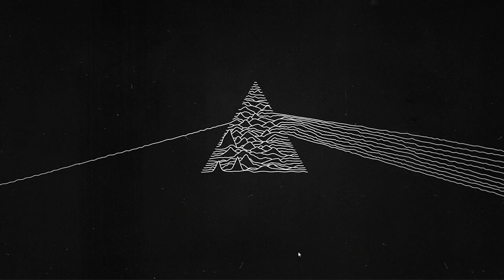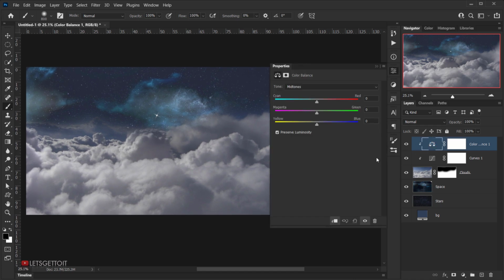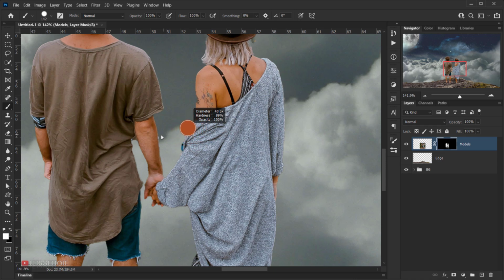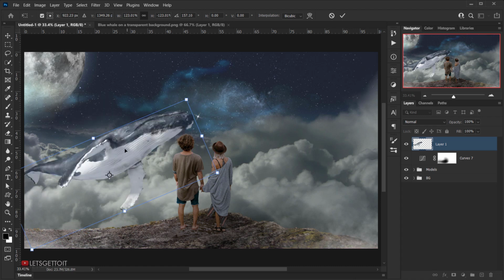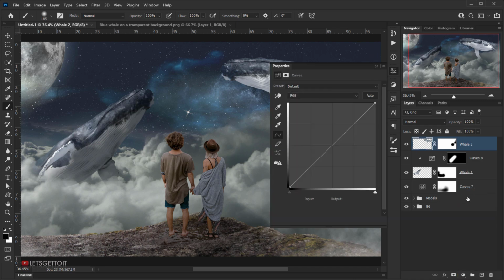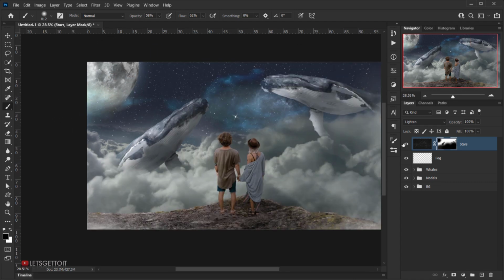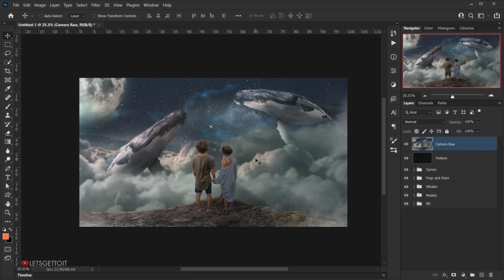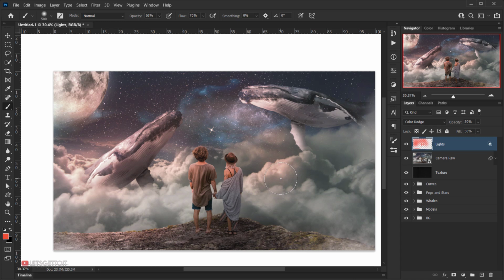Whale You Be Mine - Photo Manipulation Tutorial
In this Photoshop Tutorial, We'll see how to create an awesome fantasy Photo manipulation of a two Blue whales flying in the clouds while two couples watching from a cliff under the moon light, hope you like it. Cheers.

→A S S E T S:
➤IMPORTANT: Any contents are used for preview and tutorial purposes only. in case you want to use it you need to read the rules from the owners of this stocks.